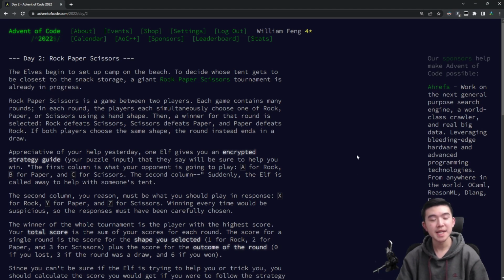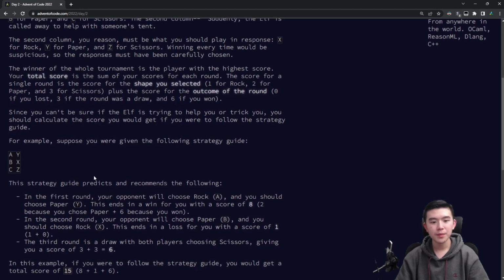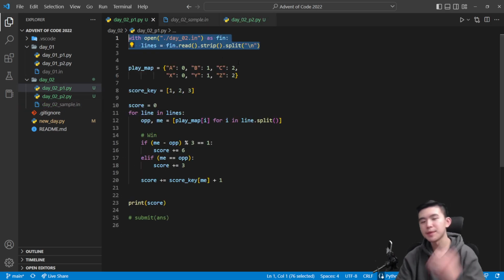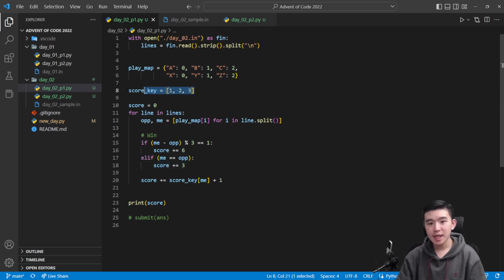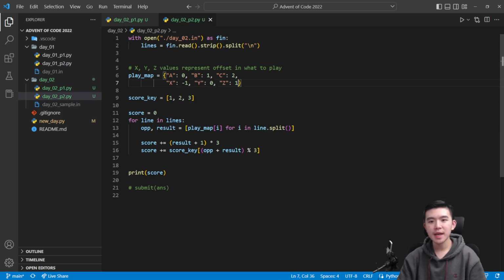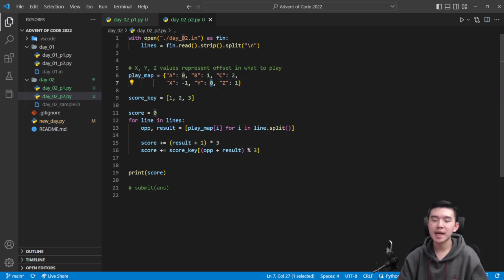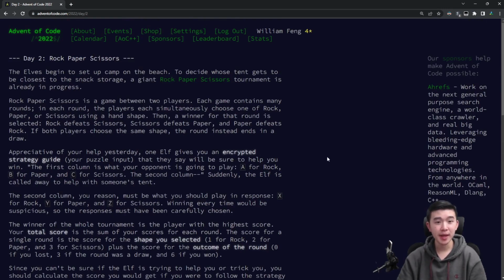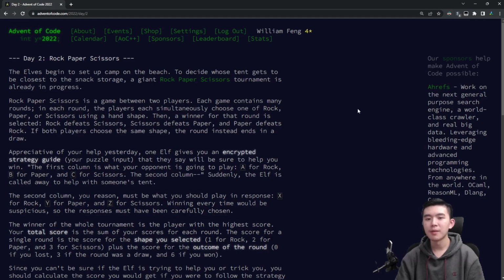Day 2/25: Rock Paper Scissors | Advent of Code 2022 Explanations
Day 2 of Advent of Code 2022 features a twist on rock paper scissors.

0:00 Intro
0:25 Timelapse
0:38 Part 1 explanation
3:34 Part 2 explanation
6:59 Outtro